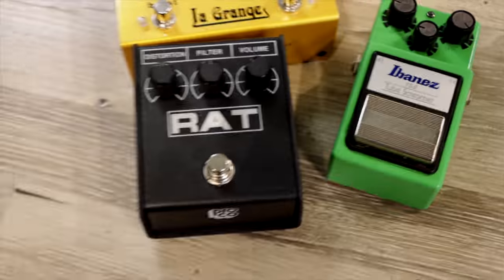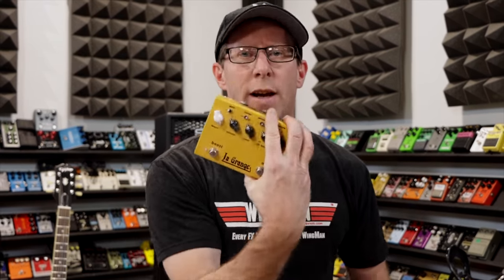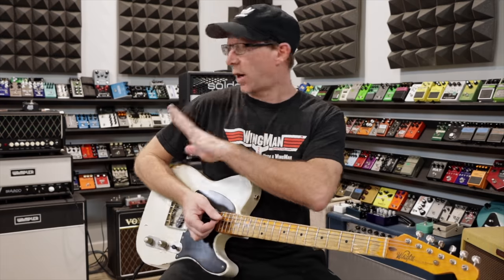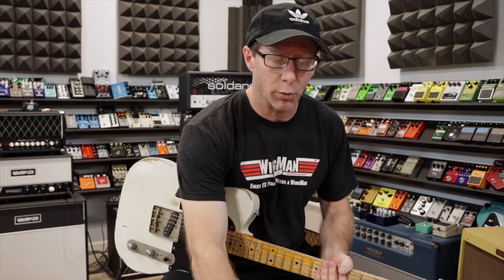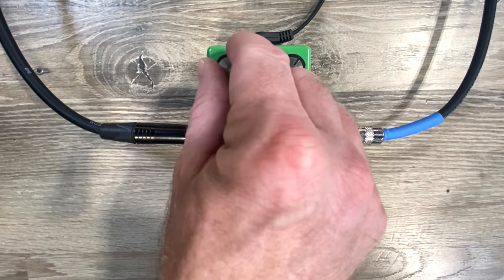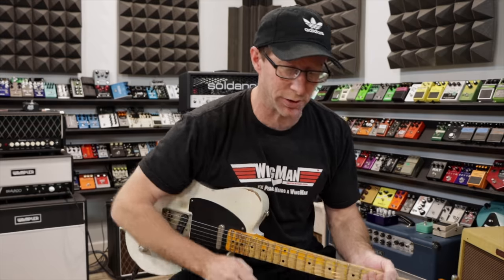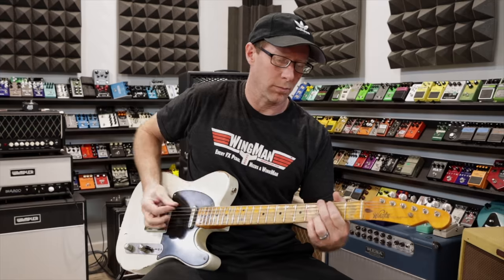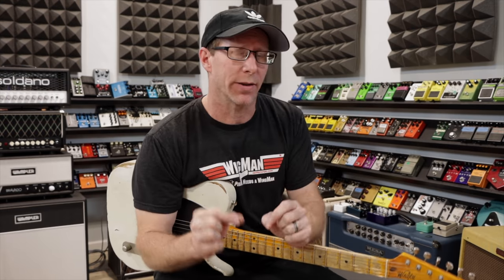Why would anyone need SO MANY pedals?!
Let's discuss a few brief topics that come up in various guitar groups, forums, and discussions such as:
"Why do you need so many pedals?"
"Why do you need so many overdrive/distortion/fuzz pedals?"
"Just get a better amp"
"No pedal sounds as good as an amp"
"Stop worrying about gear and just play guitar"